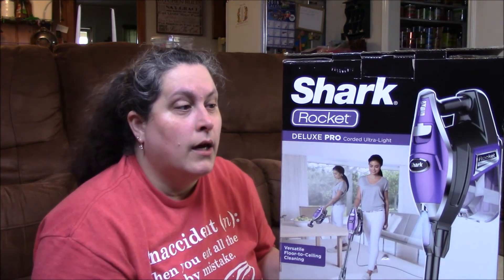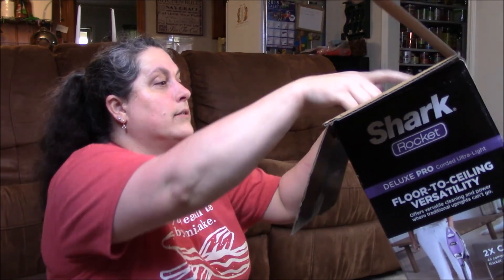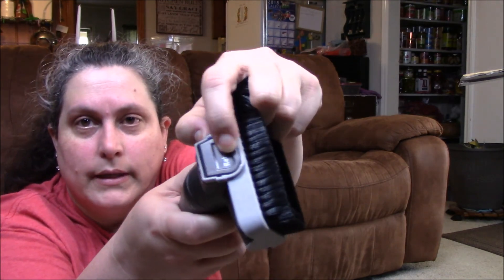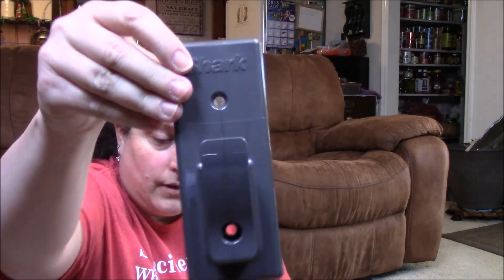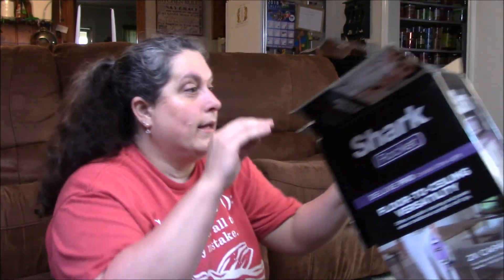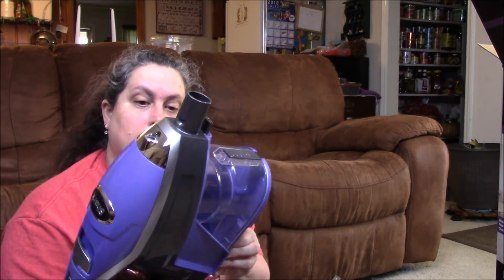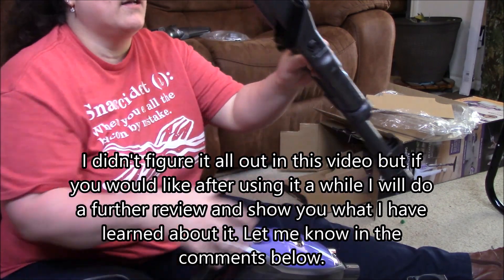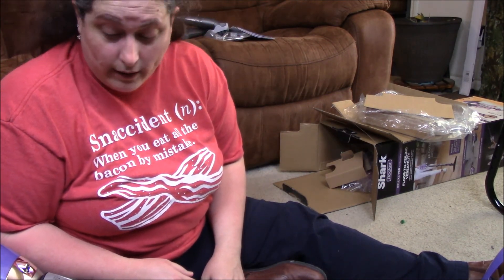Shark Vacuum Unboxing and Review... Kind of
Here is my planner channel I don't PR for her, I just love her so here is Fran from @grandplans shop Amazon Storefront Today I am un-boxing my new vacuum. It is one that wanted for quite a long while. I can say right now that so far I love it. I got it from Sam's Club. If you would like to check out Sam's club the link is

I am now a PR girl for So Cute planner. If you would like to visit her shops here are her links:

It may be points or it could be a few dollars. Using the links doesn't cost you anything extra either. You also get discounts with some of them. Don't feel you have to do it though. Just putting it out there to let you know about awesome things.
I am part of the Amazon Services LLC Associates Program, which means my Amazon is an affiliate link and I do get some money if you use it to buy something from Amazon. Amazon doesn't charge you any more when using it. It just helps me out because I am advertising for them.